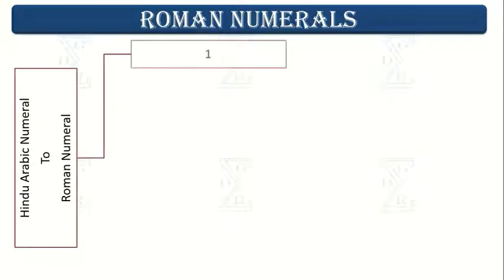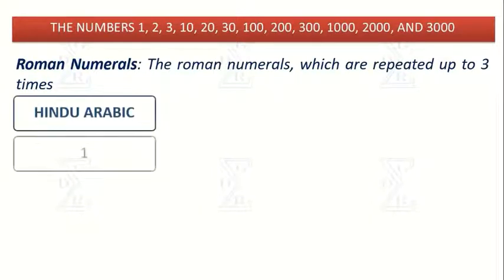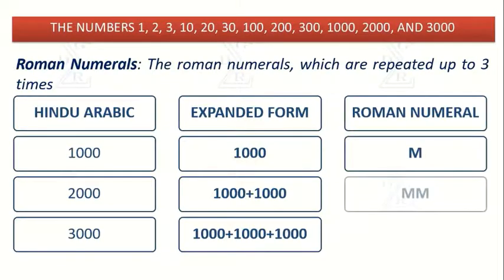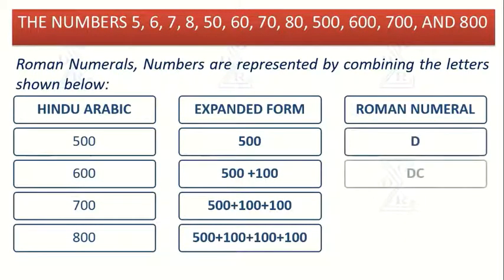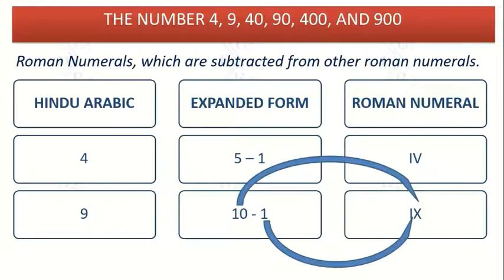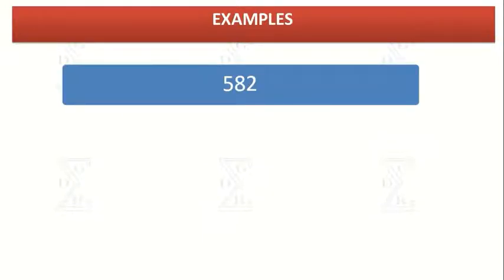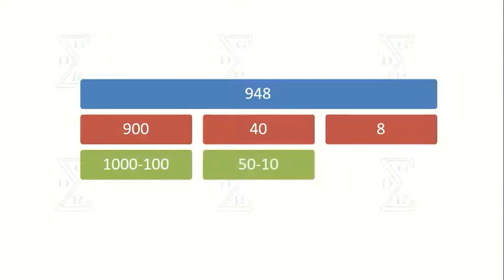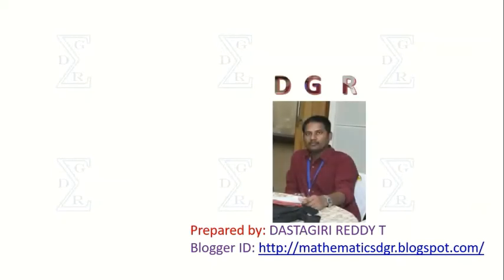ROMAN NUMERALS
Basics for roman numerals:
The Hindu numeral and Roman numerals,
The number 1, is represented by I.
The number 5, is represented by V.
The number 10 is represented by X.
The number 50 is represented by L.
The number 100 is represented by C.
The number 500 is represented by D.
And The number 1000 is represented by M.